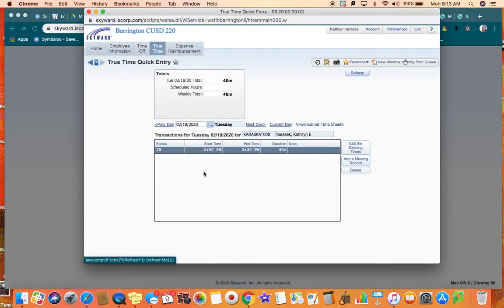Skyward True Time screencast